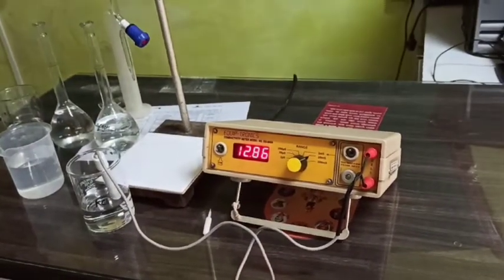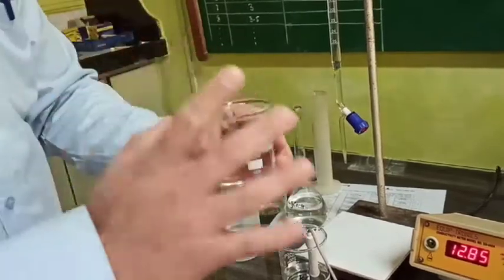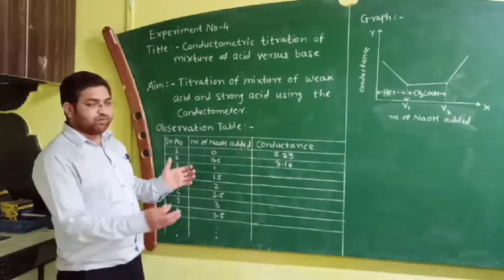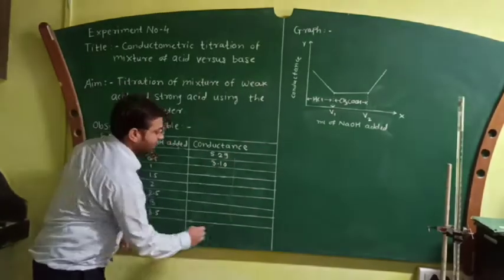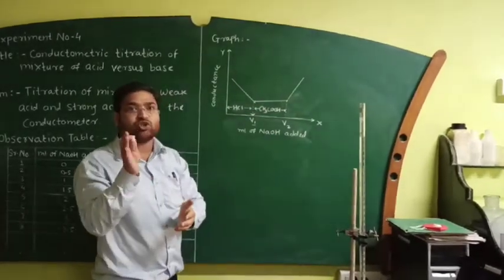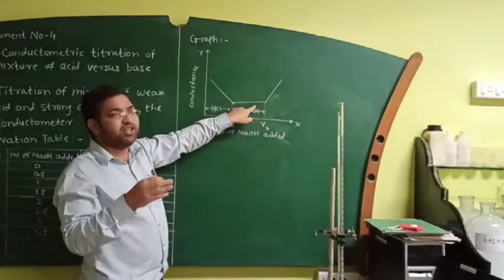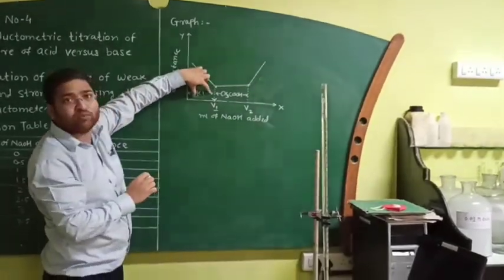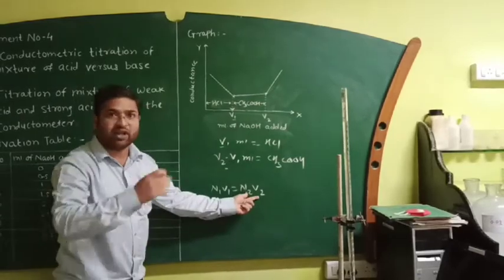Experiment No.4 l Conductometric Titrations l by Sagar Shinde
Conductometric titration of mixture of strong and weak acid versus strong base is performed in this video in short. Nature of graph of conductance of mixture of acids versus volume base added is explained here.